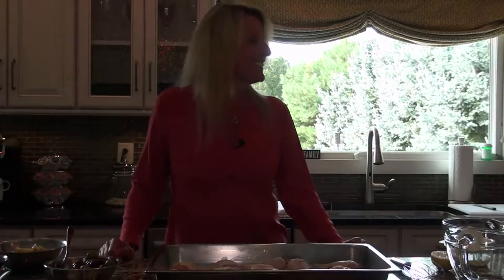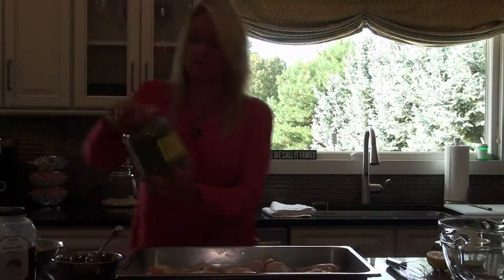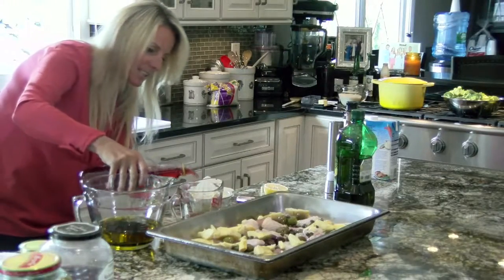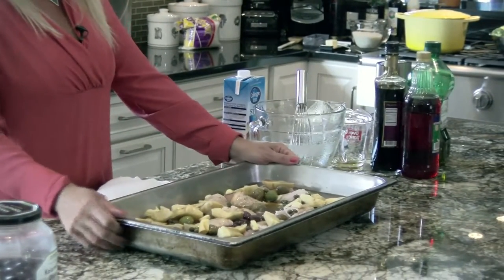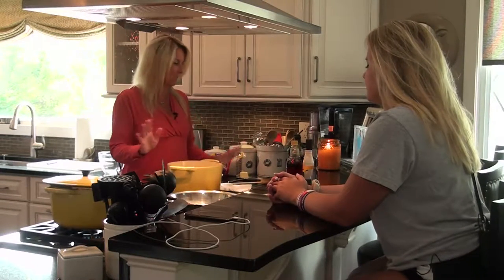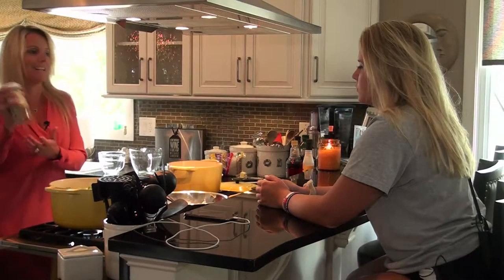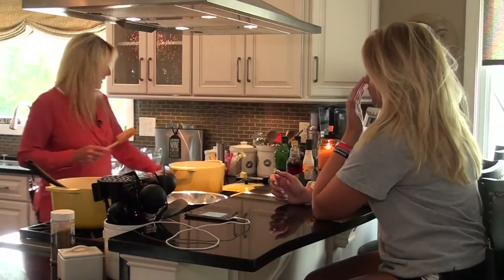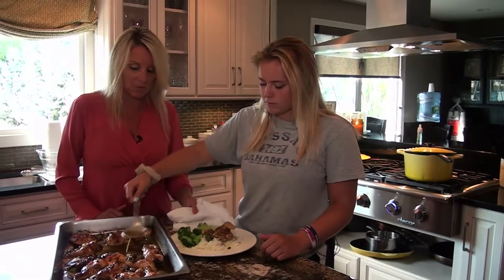Chicken and Olives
This is a family favorite one pot meal. I always use chicken on the bone, but if you decide to use boneless do not cook for the entire hour, cut that in half.  The sauce is vinegars, lemon, olive oil and stock, the chicken falls off the bone when covered & cooked in this tangy, delicious sauce. We also add tons of garlic, olives, artichokes and capers so you won't need to salt this too much.  Even if you do not like olives use them, they flavor the sauce so nicely and you can always leave them off your plate.  One last thing is that we always serve this chicken and sauce directly over white jasmine rice, it's the best! Bon Appetit.

6 bone in chicken drumsticks with skin
6 bone in chicken thighs with skin
1 ½ cup olive oil
½ cup balsamic vinegar
½ cup red wine vinegar
¾ cup fresh squeezed lemon juice
1 cup assorted deli olives ( pitted optional )
1 can quartered artichokes, drained
4 tablespoons drained capers
15-20 whole garlic cloves  (sliced in half optional)
salt & pepper

Wash chicken thoroughly, pat very dry and place in large roasting pan

Spread olives, artichokes, capers, garlic cloves around chicken

In a large measuring cup or bowl, add olive oil, vinegars, lemon juice and whisk together until slightly thickened.  Add a teaspoon of salt

Pour over chicken to cover halfway to ¾ up side of pan, chicken should not be completely covered in juice.  If you need more juice or it dissipates add chicken stock before or while cooking.

Roast at convection 400 or regular roast 425 for 1 hour 15 minutes skin side up.  Baste 1-2 times with juice and tuck olives, capers and artichokes in juice as to not burn.  Turn chicken if necessary.  Make sure skin does not burn,

Serve over jasmine rice & fresh broccoli

Bon Appetit!